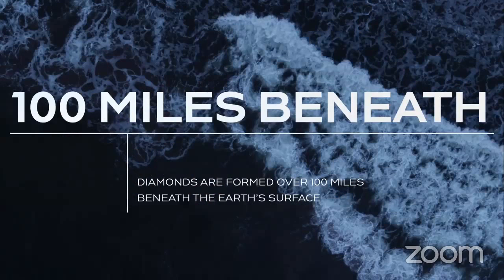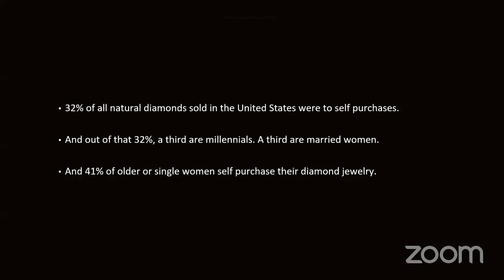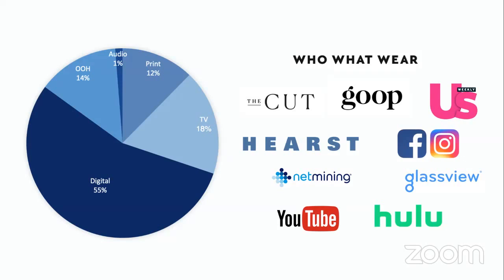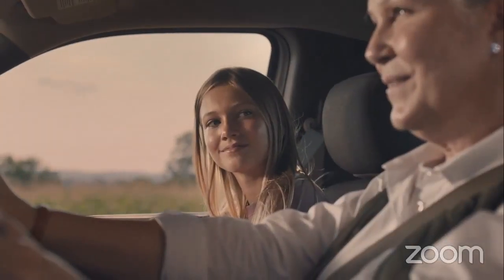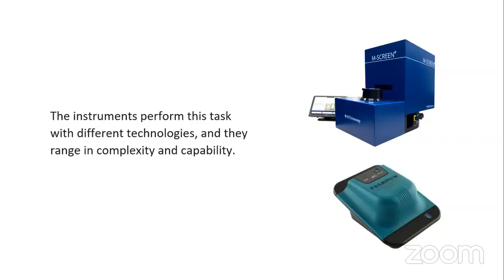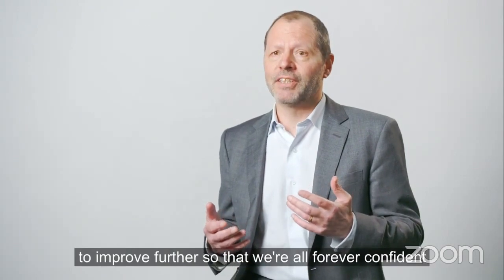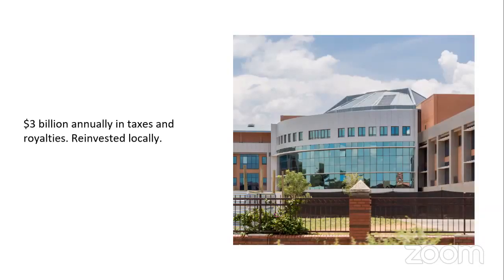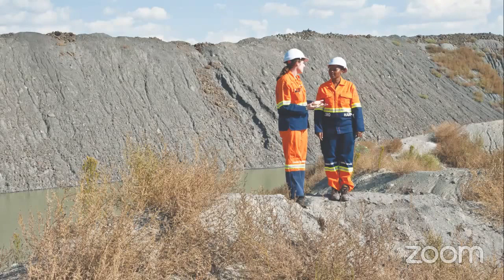Selling the New Diamond Story